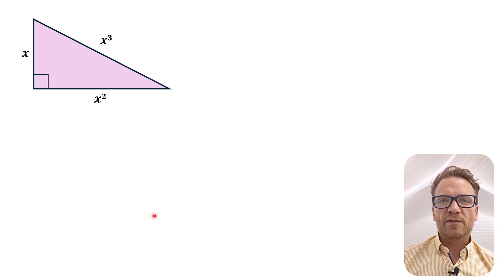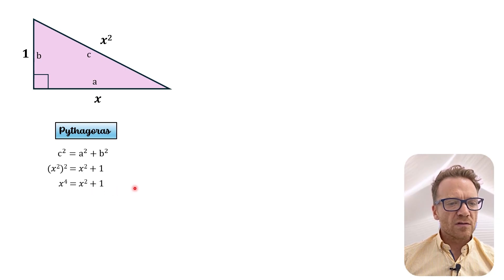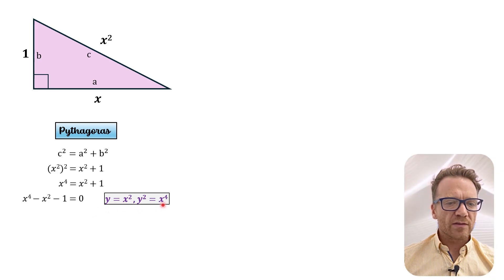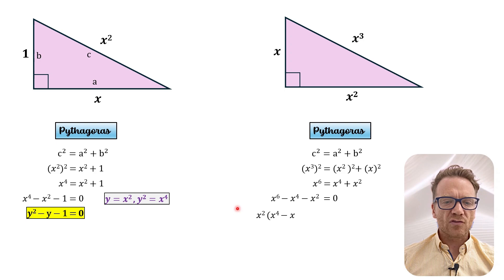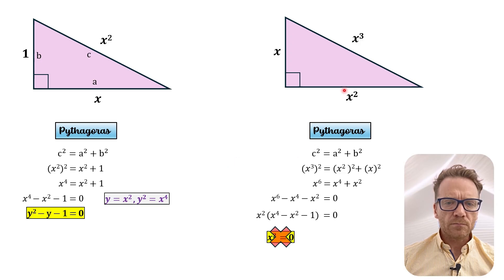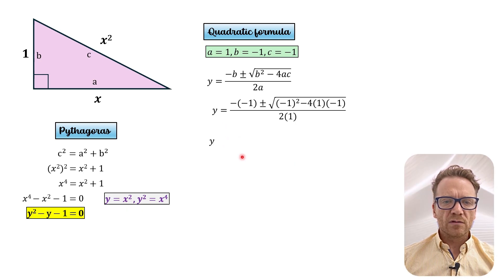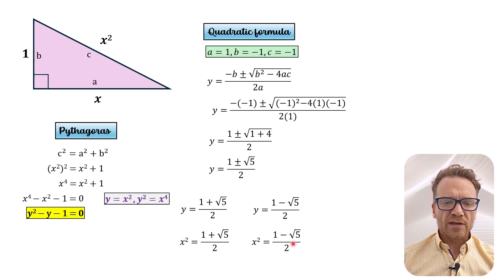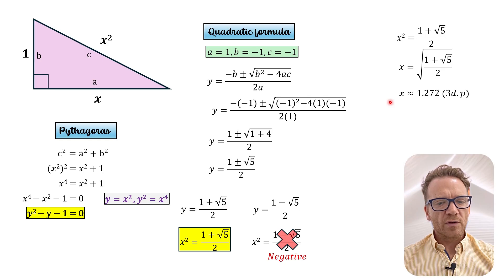A Stunning Olympiad Style Problem!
This is a deceptively callenging problme where we do not appear to have enough information to solve the problem. You will need a good understanding of pythagoras and solving quadratic equations to answer this problem.

0:00 Intro
0:15 Similar triangles
0:25 Pythagoras
2:11 Quadratic formula
2:43 Solve for x